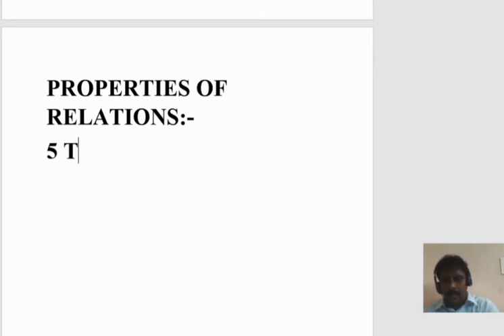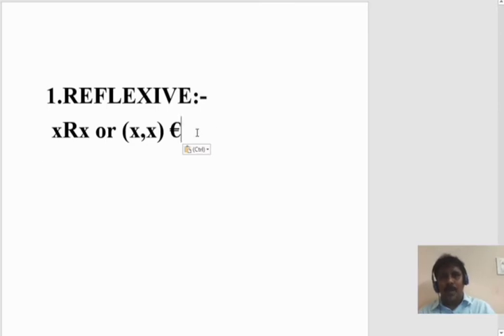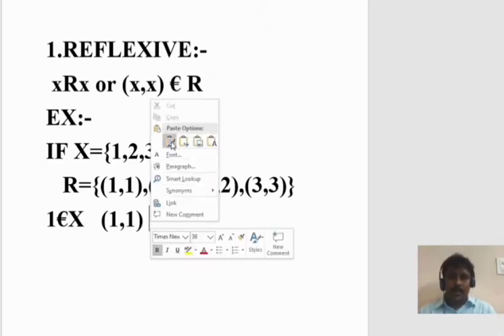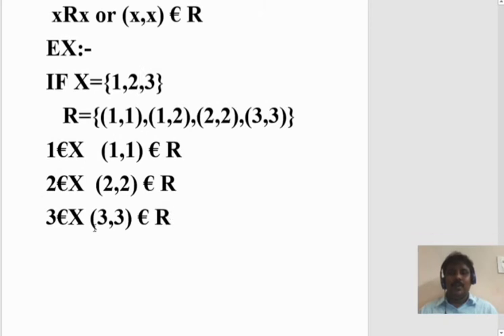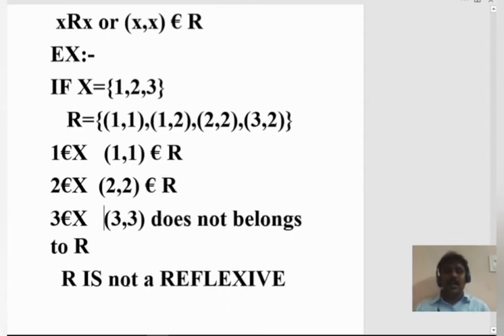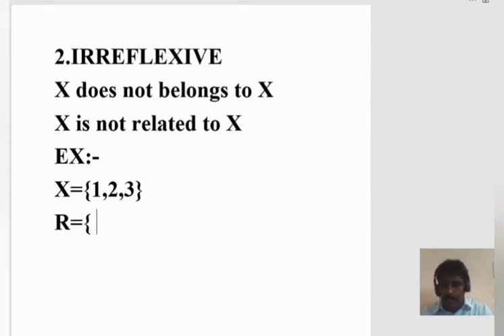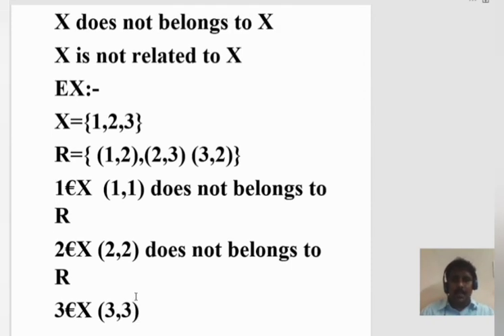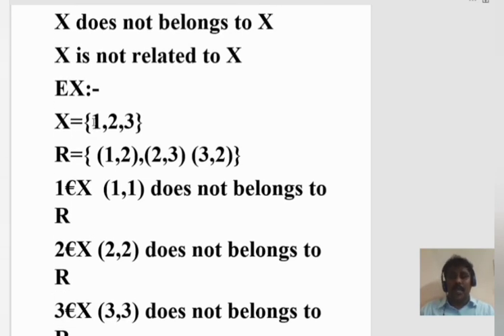SHABBIR-MFCS-UNIT-2-VIDEO-NO-13-properties of relations reflexive, irreflexive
UNIT-2-VIDEO-NO-13-properties of relations reflexive, irreflexive